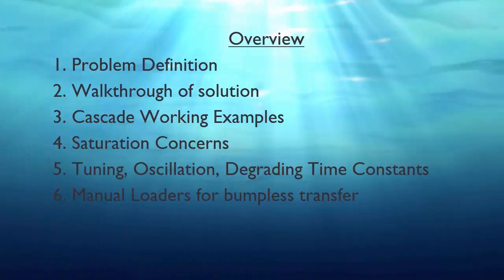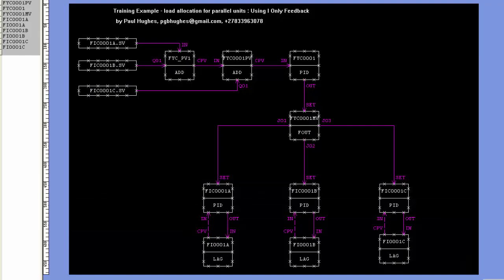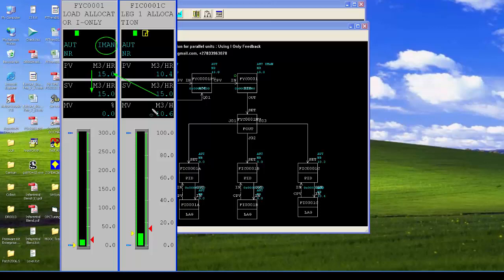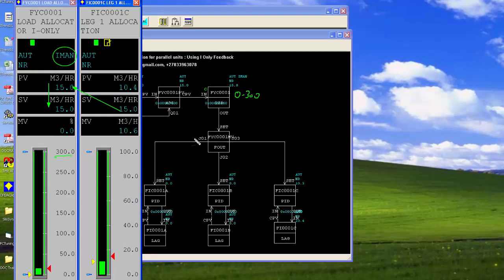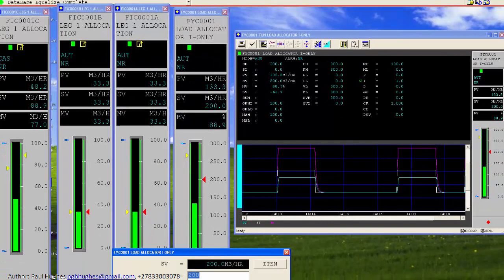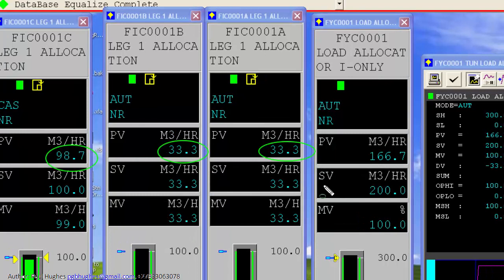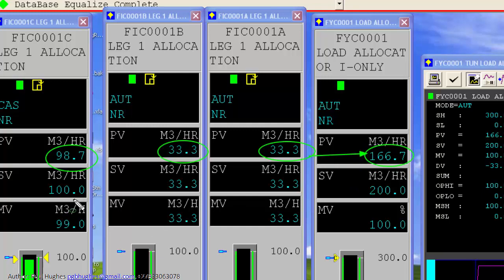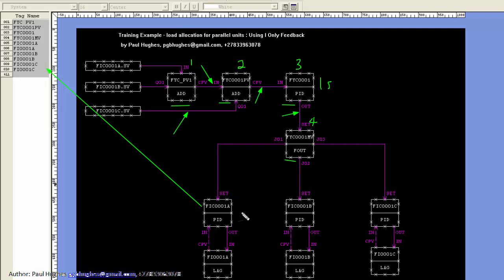Parallel Cascade Control in Industry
In industry there is often a need to have multiple units being operated in parallel. A prime example is that of a boiler network, where you need to move many boilers load at once. There are a couple of approaches to the problem, the primary one being an integral only controller.

This control has some design flaws in it when the slave legs are constrained, or when some handles are not available. This is working example on a Yokogawa system to demonstrate the practical issues encountered. Sorry for my droning voice but hey I need everyone to understand me given my accent. I am not so boring in real life :)

BTC: 13NTcBLecF4nxNcAqi8aBjtea6vGBqD9tM
ETH: 0x1e9557ba0aaee93a1c3fc87899cd9cbfe9926ce5
ETC: 0x1e9557ba0aaee93a1c3fc87899cd9cbfe9926ce5
LTC: LNPRPsVfLuR8627ZXMWg2RS15TiQUiATYJ
ZEC : t1bn9n2xT14wCzmm6ieTnfTqnyhzf6upPVQ
BCH: 1ELZE2PtLes3a4Kwz3yp6k2kDjtmHEkFFm
DSH:  XeaooG3SHnBZdTkkpCiYLZyYezYHBSX79J